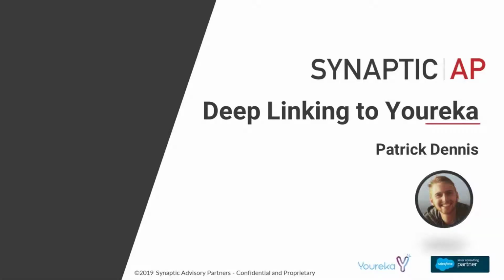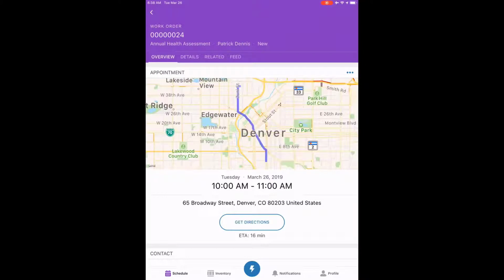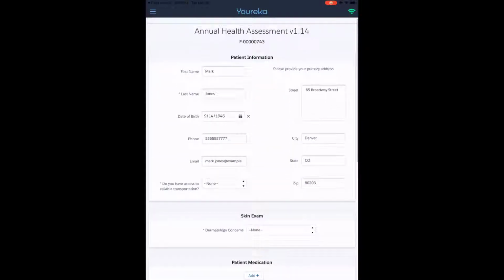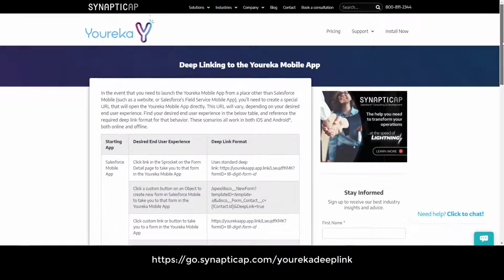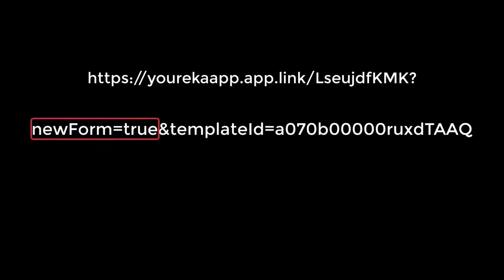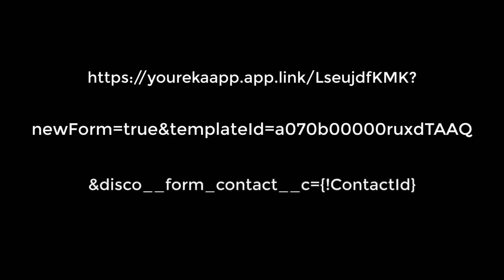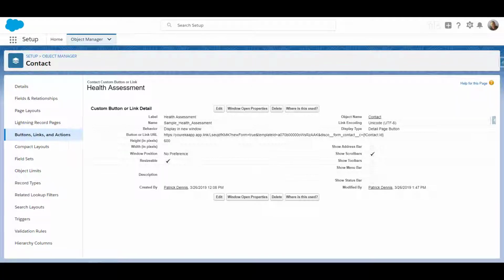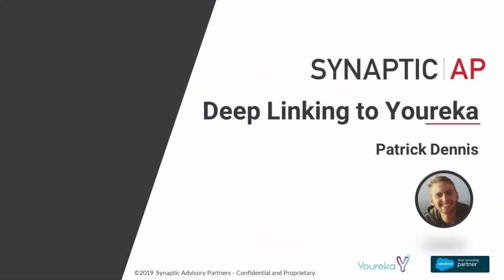Deep Linking to the Youreka Mobile App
This quick tutorial shows you how you can use deep links to allow users to navigate to and from the Youreka mobile app on their devices. This is helpful when you have a mobile workforce who must easily collect information from the field without disrupting their workflow.

This specific example shows a user moving from Field Service Lightning to a Youreka health assessment.